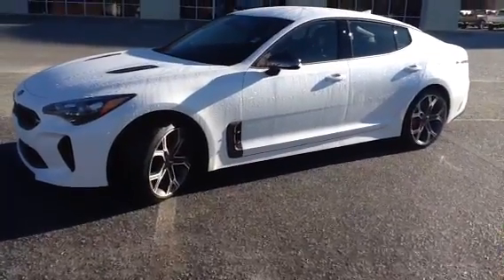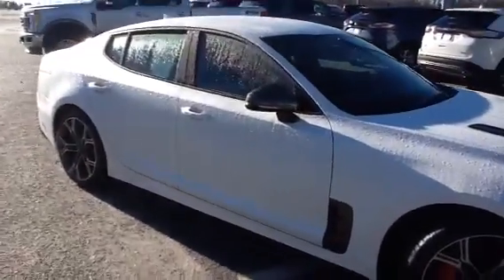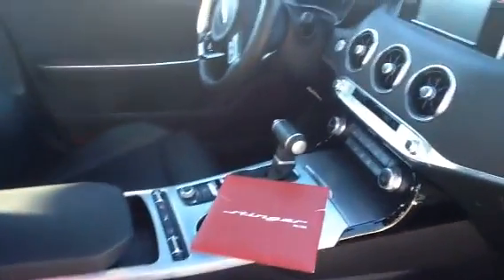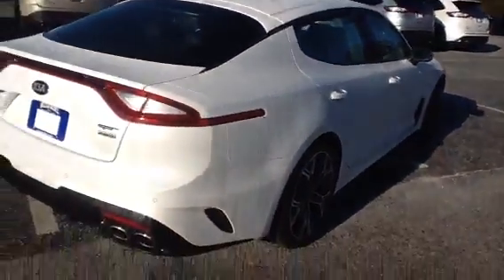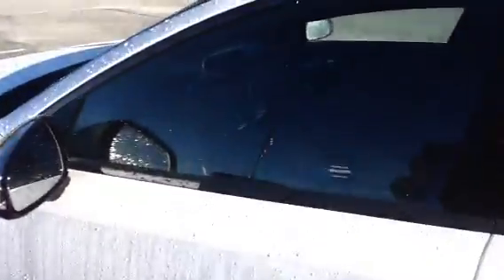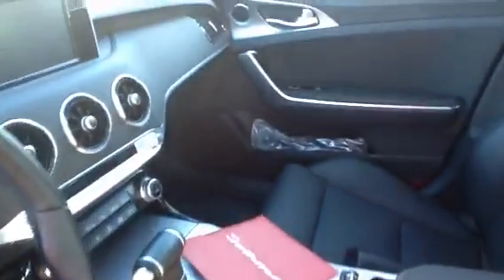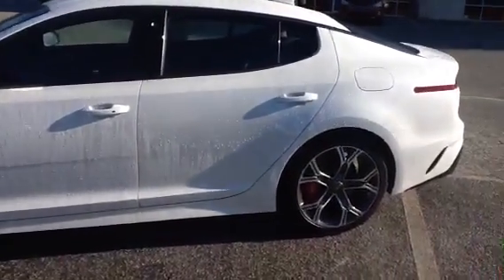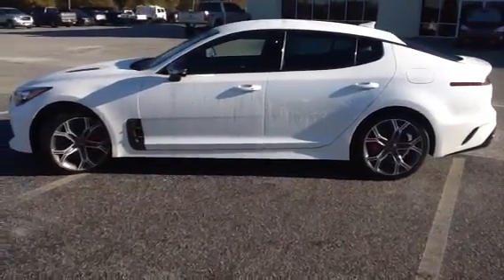14349A Kia Stinger GT at Mizell Ford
I hope you like the video made just for you. Thank you, Al.